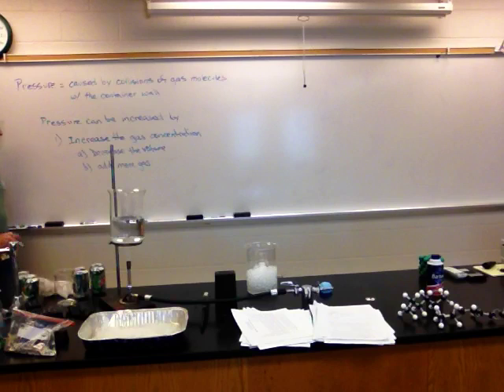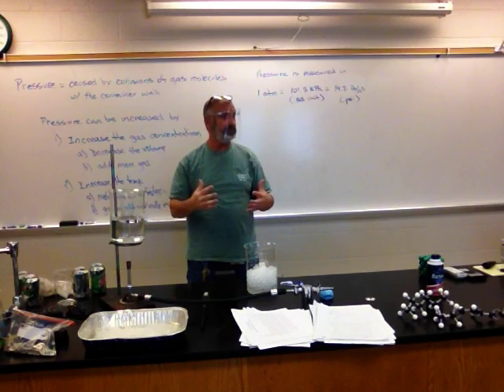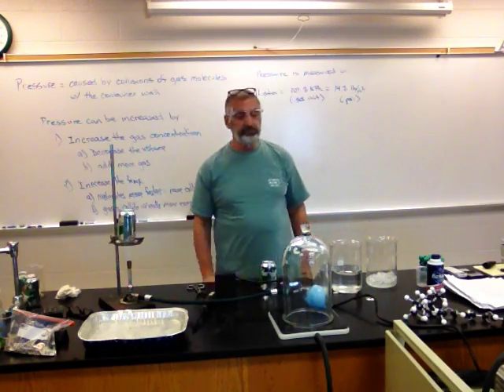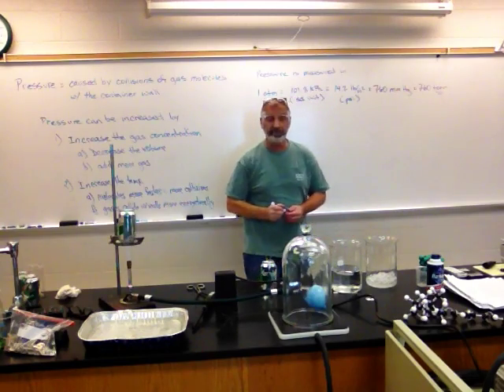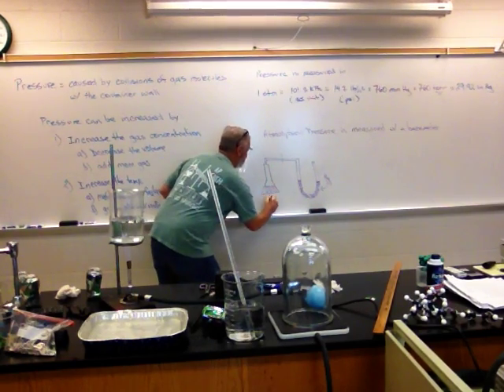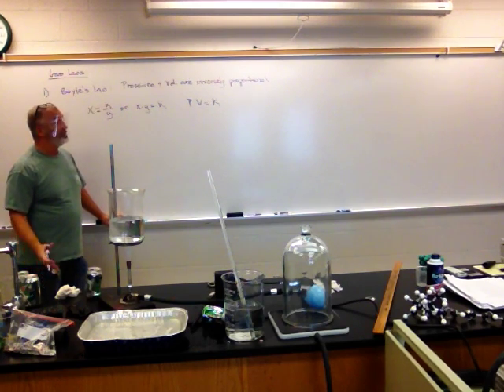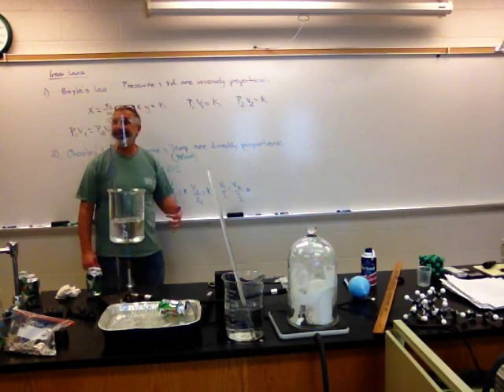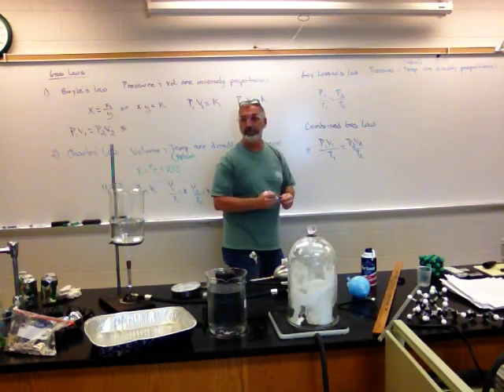Mr. Hobbs AP Chemistry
This is an introduction to gas Laws and pressure